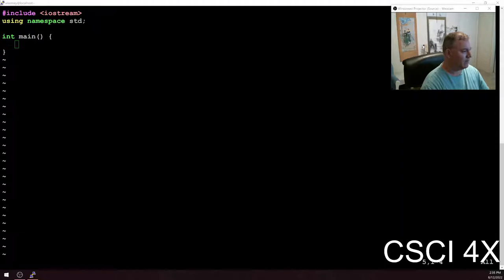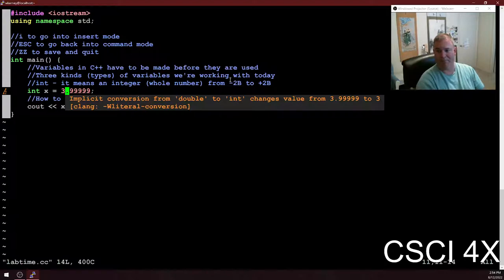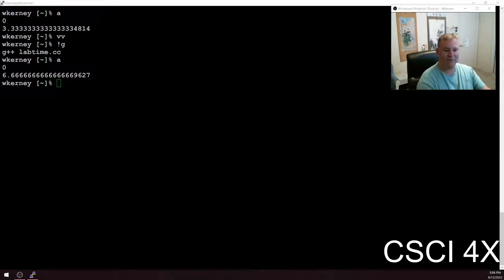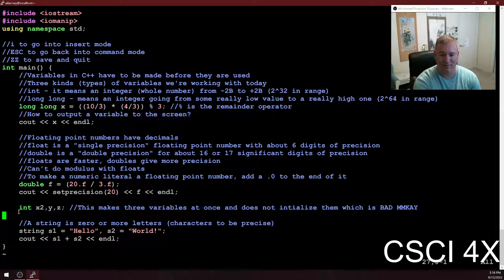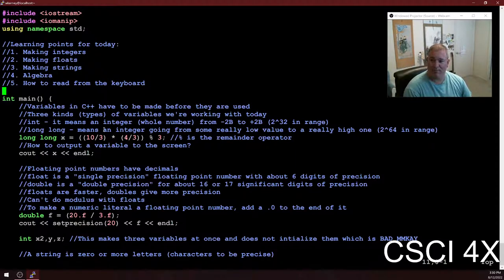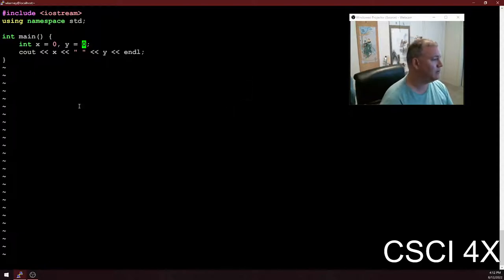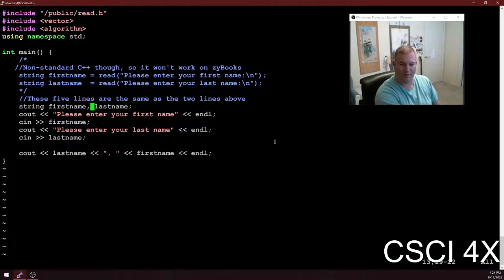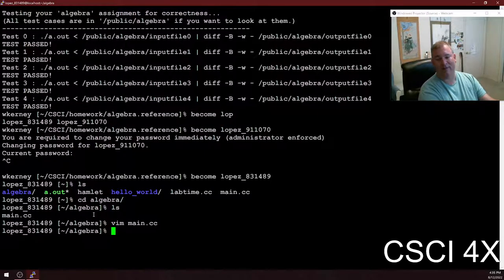C++ Variables, Algebra, Input and Output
Today we covered a number of very core topics in C++:
1) How to make a variable (of types int, float, and string)
2) How to do algebra in C++ (addition, subtraction, multiplication, division, modulus)
3) How to read input from the keyboard
4) How to print variables to the screen